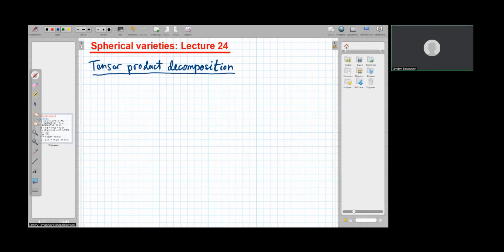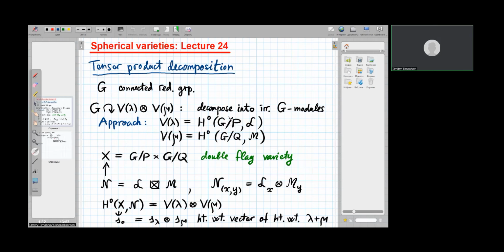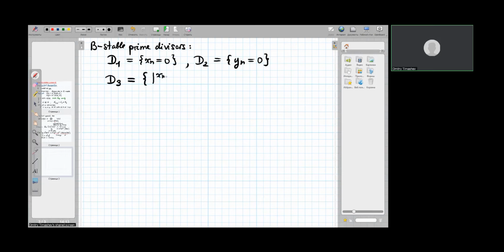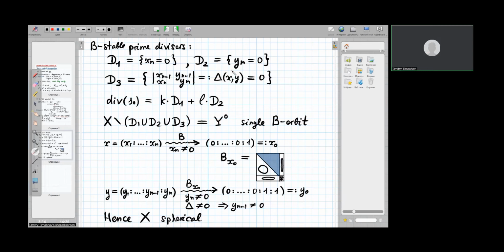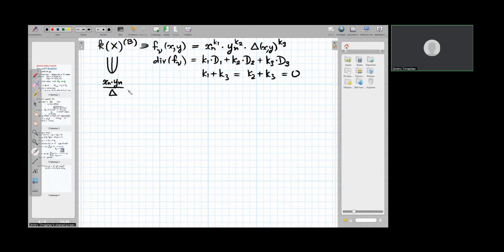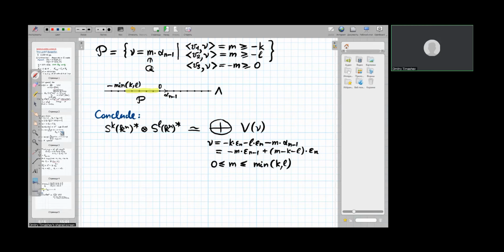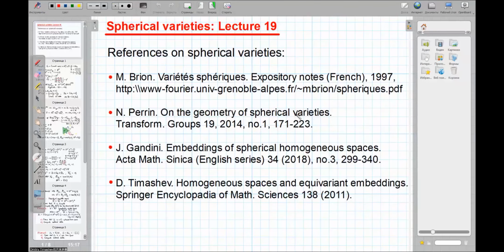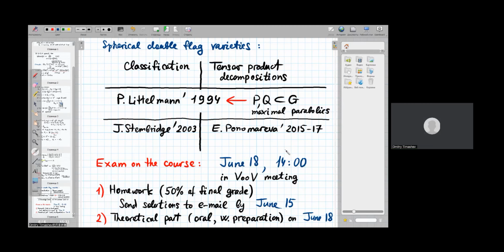D.A. Timashev. Spherical varieties, lecture 24